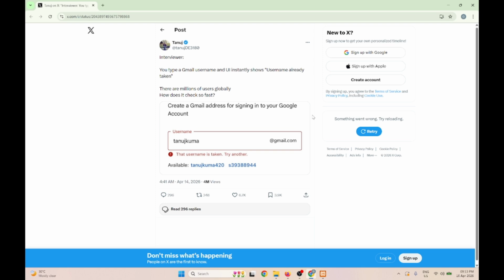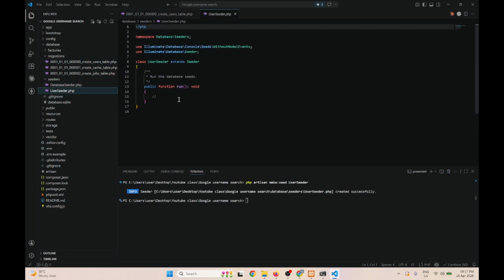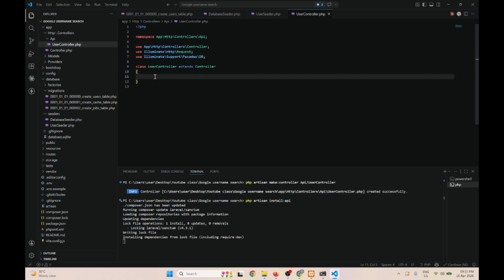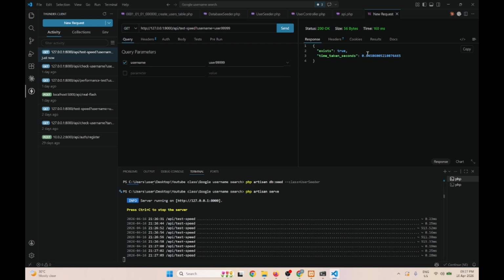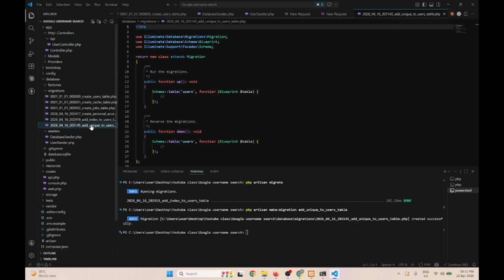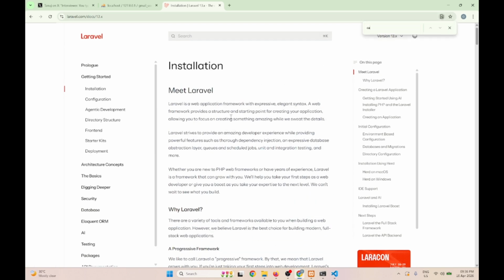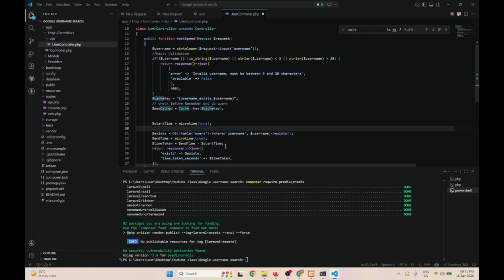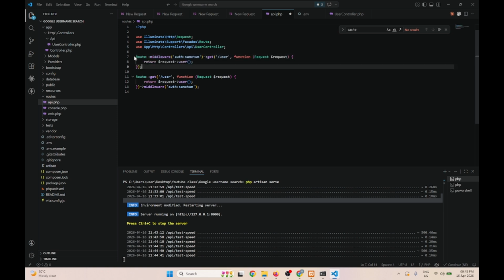Why Gmail Username Check is So Fast (Explained) Part 1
You type a Gmail username and instantly see "username taken"...

But there are millions of users…

So how is it THIS fast? 🤯

In this video, I built a real backend using Laravel and MySQL to test exactly how this works.

We go from:
❌ Slow database queries
➡️ To ⚡ lightning-fast responses using indexing
➡️ And 🚀 near-instant results using caching

This is the same concept used in real-world systems like Gmail.

🚀 Part 2 (Scaling with Docker + Redis) coming next…

If you’re building apps, this is one concept you MUST understand.